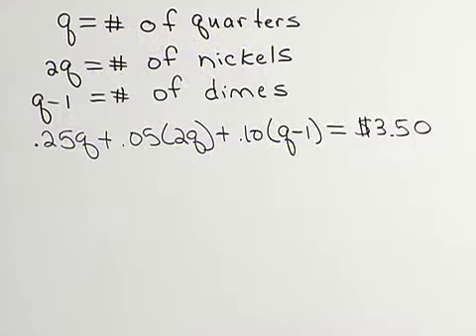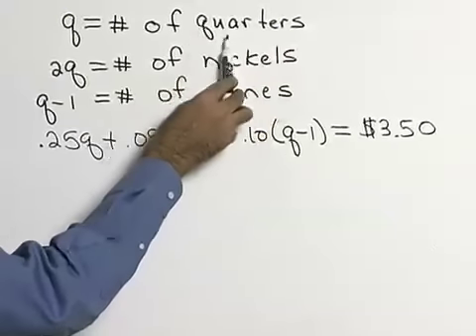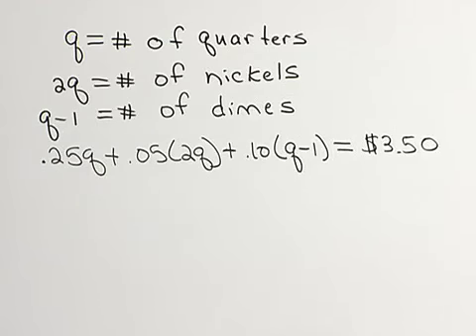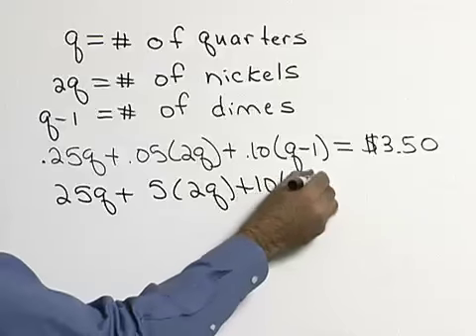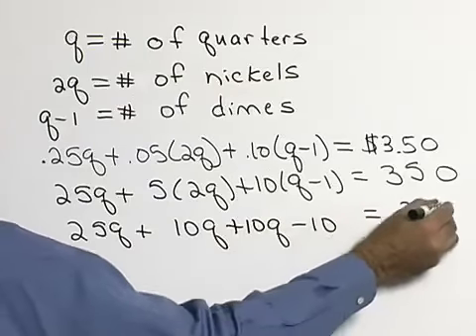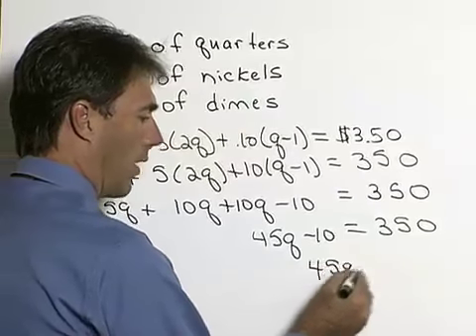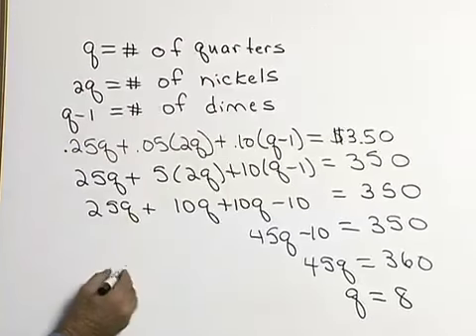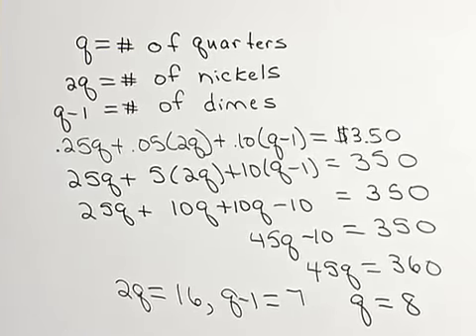Tobey Beginning Algebra Ch 03 Ex 10